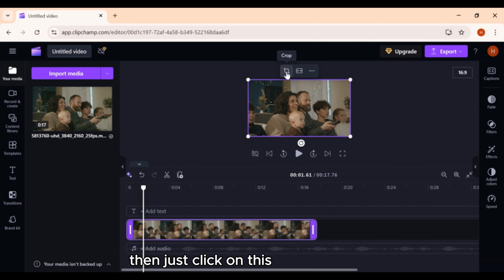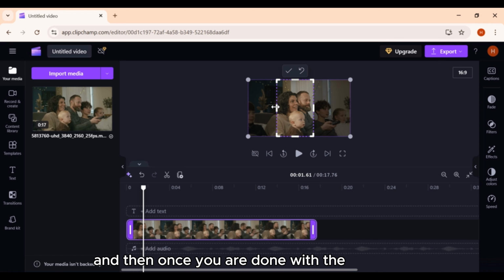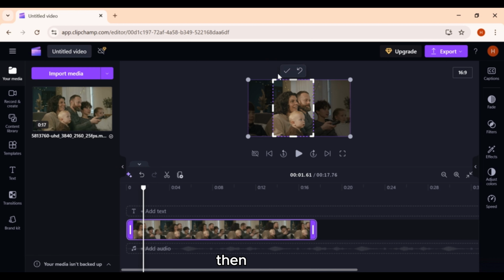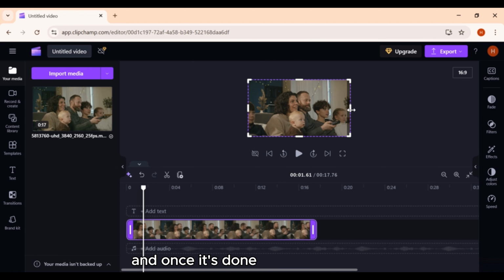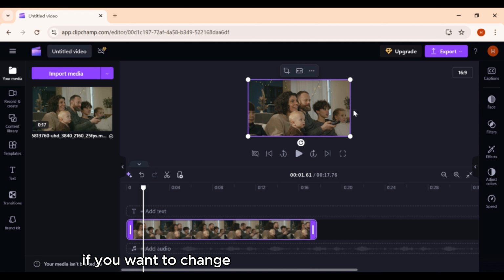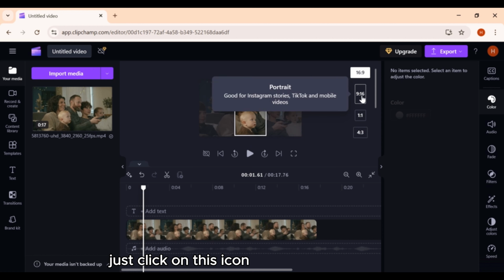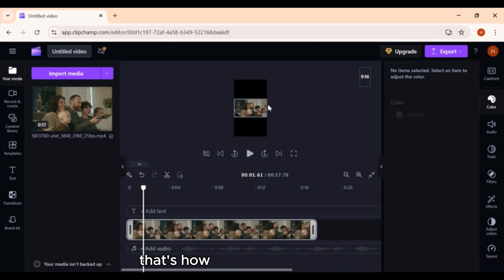How To Crop In Clipchamp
In this video, I am going to show you How To Crop In Clipchamp.